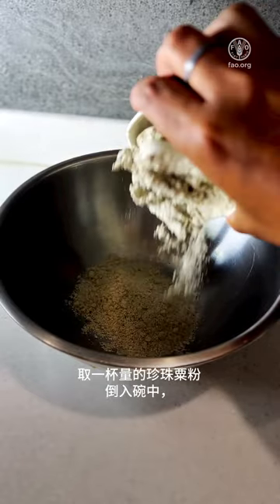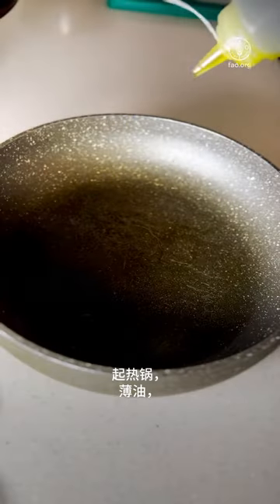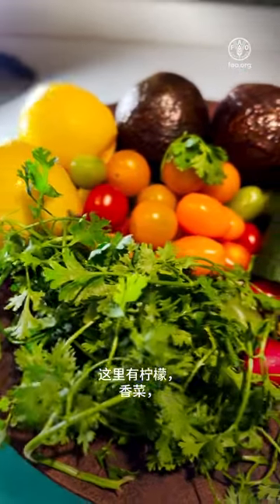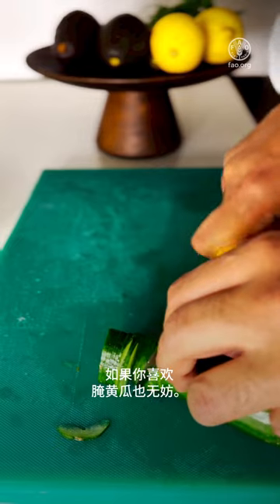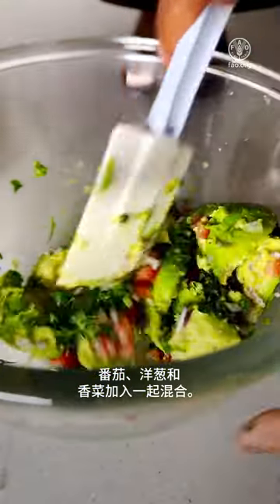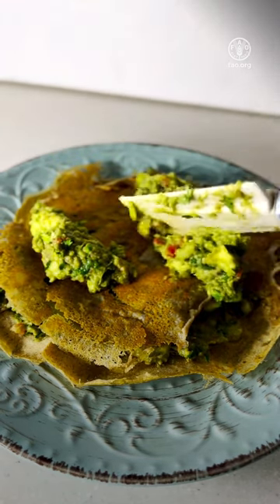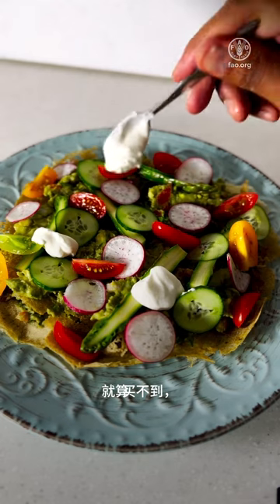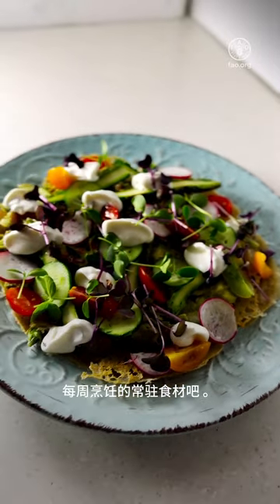珍珠小米可丽饼配牛油果和腌菜馅, 桑杰·塔库尔 (Sanjay Thakur) - 2023国际小米年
这本食谱是 2023 国际小米年的终章，旨在提高人们对小米多样性的认识，并通过分享包含不同地区、口味、菜肴、烹饪技巧和小米多功能性的诱人食谱来促进小米的消费。
本书所选食谱是通过 "全球厨师挑战赛 "收集的，该挑战赛呼吁厨师和餐饮爱好人士探索用小米烹饪，并分享他们最喜欢的小米菜肴的照片和视频。